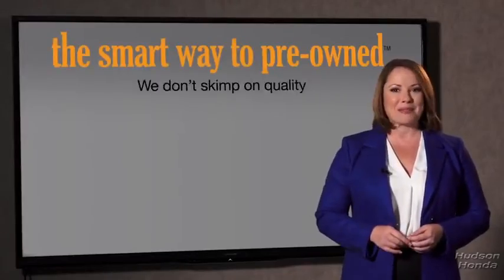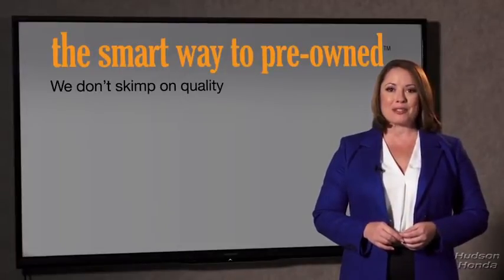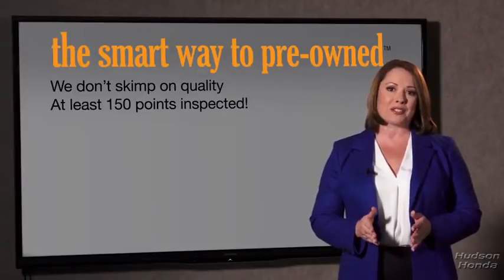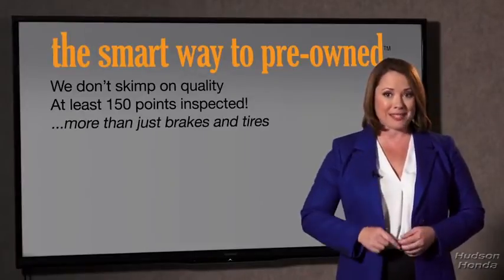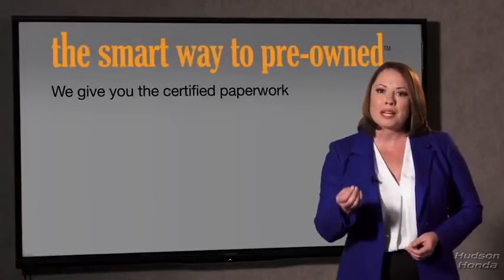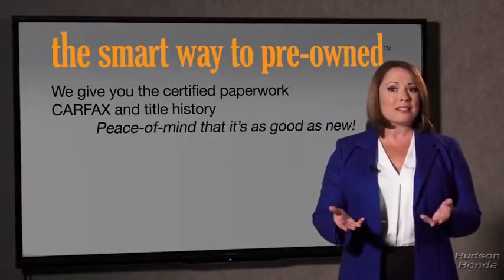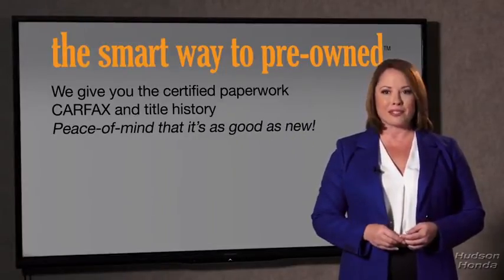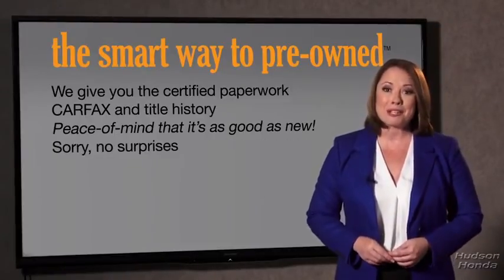2020 Honda CR-V Hudson, West New York, Jersey City, Tenafly, Paramus, NJ H3LH666367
BLACK New 2020 Honda CR-V available in Hudson, New Jersey at Hudson Honda. Servicing the West New York, Jersey City, Tenafly, Paramus, NJ area.

Hudson Honda
6608 John F Kennedy Blvd

The Smart Way To Buy! Are you tired of hidden fees and bogus rates ruining your search process? Now theres a way to avoid all of the nonsense. Introducing the smart way to buy from Hudson Honda The advantages of the smart way to buy are endless. There is no pressure throughout your search. You can finally feel at ease when purchasing a car. Since there are no hidden fees there are no surprises or gimmicks revealed when you finally make a decision. Hudson Honda salespeople are direct and value your time so there is no back and forth or confusion. They know its necessary for you to feel comfortable during the buying process and want to be trusted. The smart way to buy is smart for a reason. The team at Hudson Honda does Internet research every day to discover the right price for you. They make sure to look at competitors pricing and numbers from industry experts so you can feel confident that youre getting the best offer possible. The main factors that contribute to your final cost are market value product availability days supply in the market and the product age color and equipment. Its easy to feel secure with the smart way to buy. Want more room? Want more style? This Honda CR-V EX-L is the vehicle for you. Stylish and fuel efficient. Its the perfect vehicle for keeping your fuel costs down and your driving enjoying up. Youll love the feel of AWD in this 2020 Honda CR-V. It provides a perfect balance of handling power and control in virtually every driving condition. This is about the time when youre saying it is too good to be true and let us be the ones to tell you it is absolutely true.